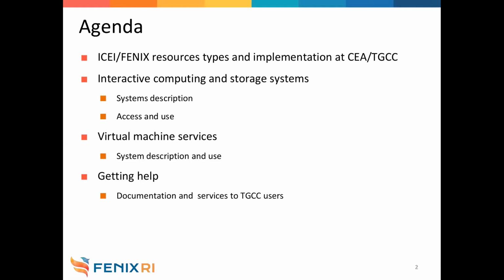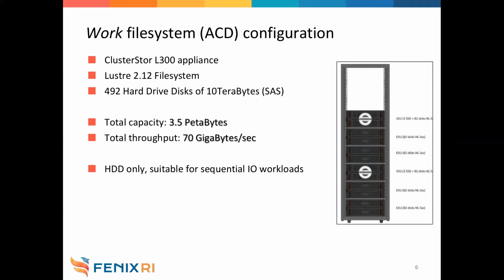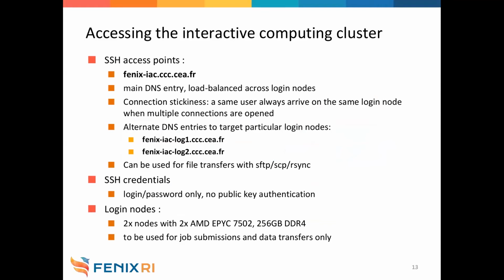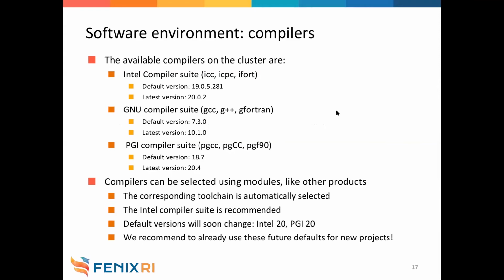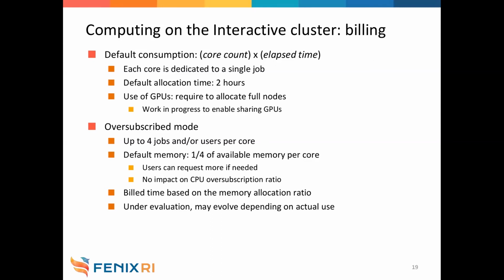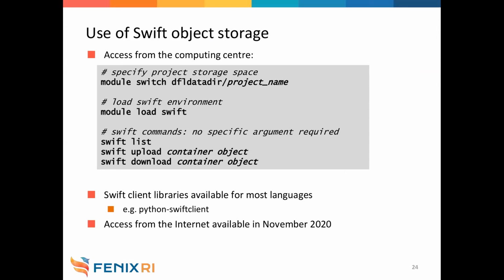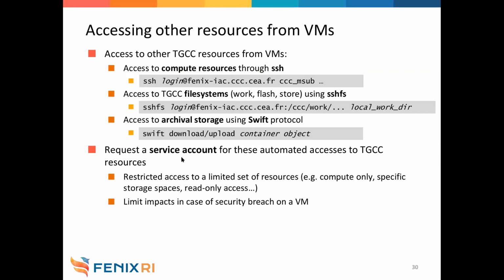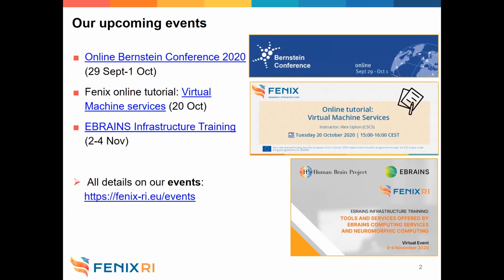7th Fenix Infrastructure Webinar: Introduction to the ICEI resources at CEA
This webinar presents ICEI resources available at CEA: HPC resources, cloud resources, filesystems and object storage. It describes the setup of those systems (hardware and software), gives an overview of the user environment, and introduces how to use them.